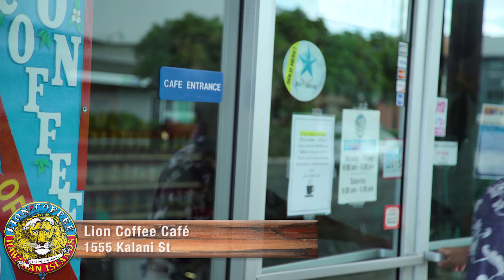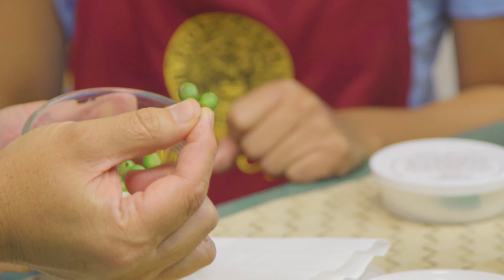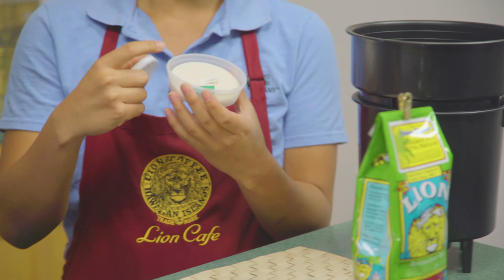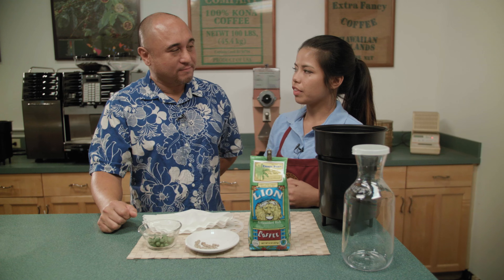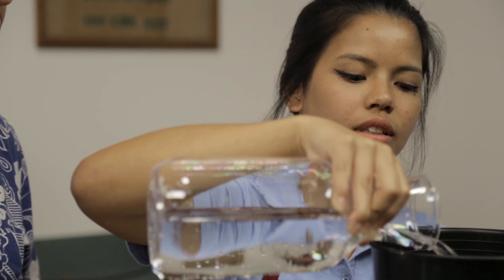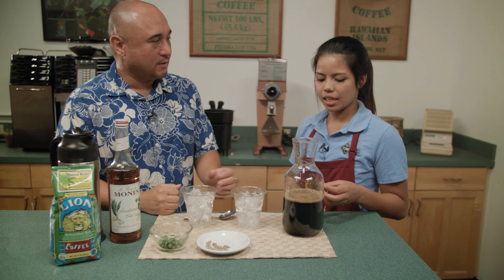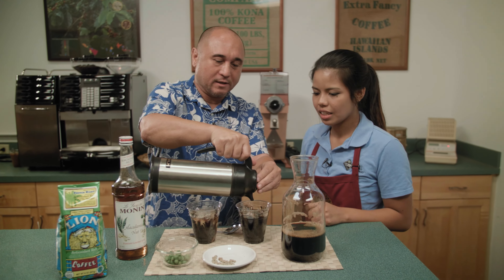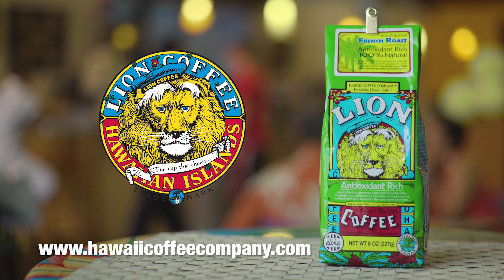Cold Brew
Courtney teaches us about the cold brew method of making coffee.